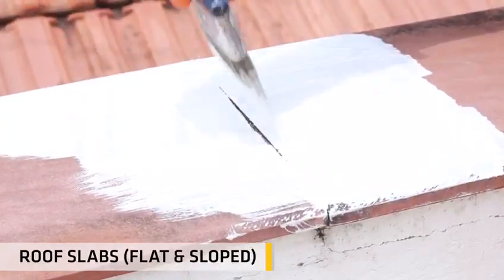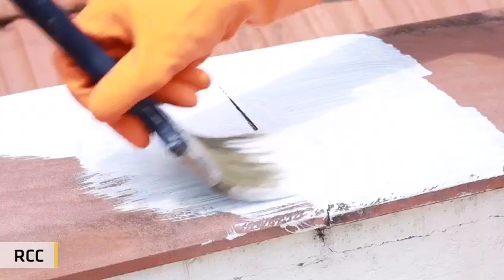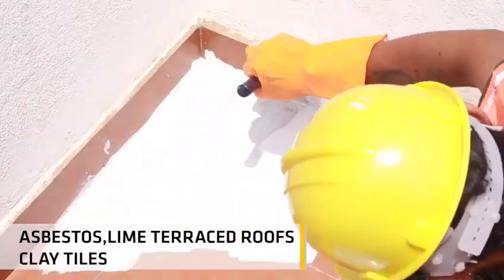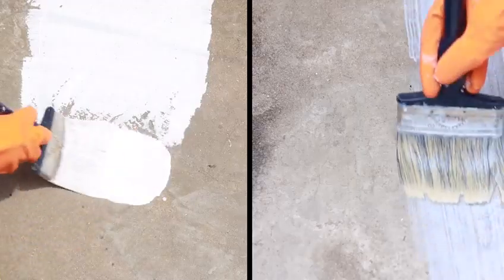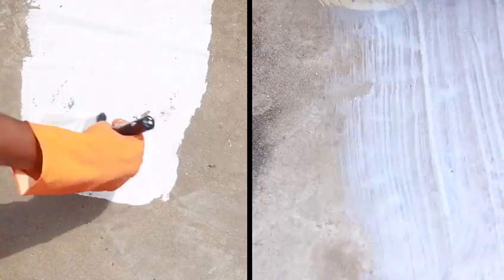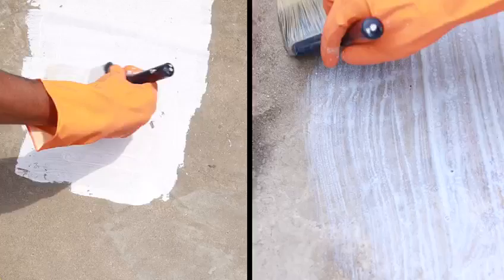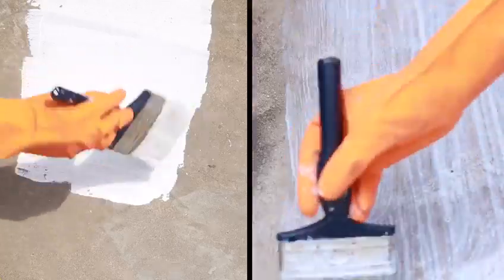Sika CoolCoat (Heat Reflective coating)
DESCRIPTION
Sika® CoolCoat is a flexible, liquid applied, single com-
ponent, uv and weather resistant, acrylic waterproof-
ing membrane for all types of exposed roof slabs(new
and old),terraces(sloped and flat),etc.
Sika® CoolCoat contains cross-linking polymers, spe-
cial glass micro fibers, pigments and advanced anti-
fungal additive that provides long lasting tough water-
proofing membrane.
The high Solar Reflective Index of the membrane
serves as a heat reflective surface and reduces heat in-
gress keeping the interior of the building cooler.
USES
Suitable for all types of :
▪ Roof slabs(flat and sloped)
RCC/ asbestos/ lime terraced roofs/ clay tiles etc.
 after suitable surface preparation and repairs
▪ Sunshades
Suitable as a heat reflective coating on bituminous
membrane